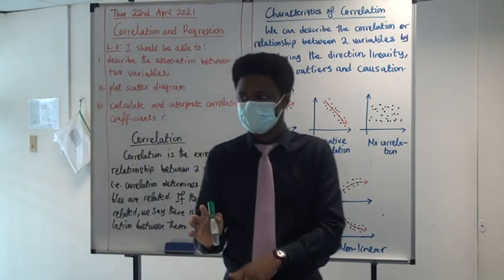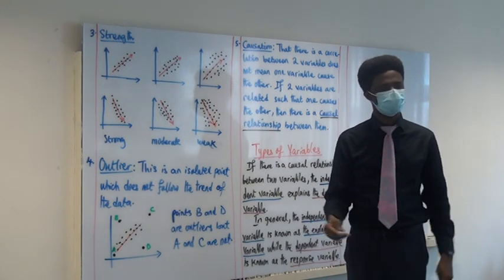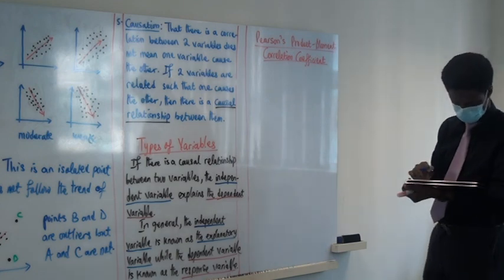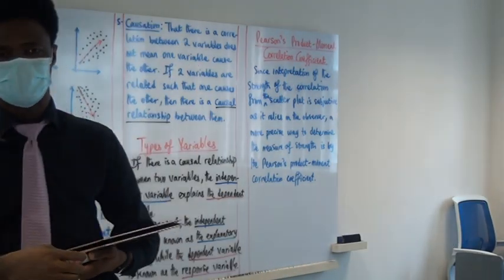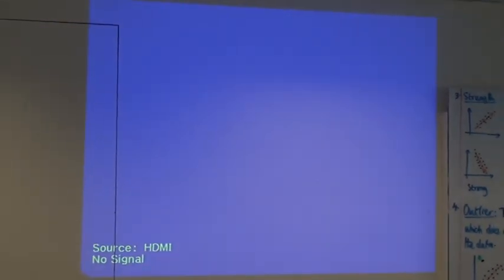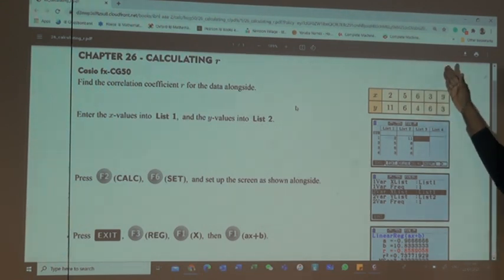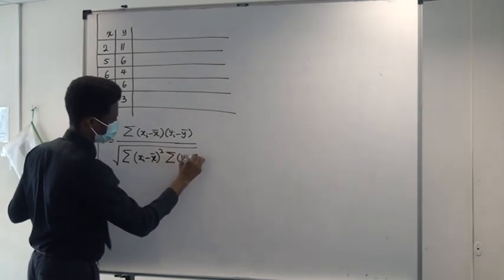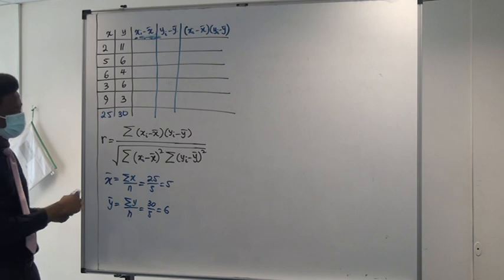F5 AA Thur 22 April 2021: Correlation Coefficient (Part 1 of 2)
In today's lesson, we discussed calculating and interpreting correlation coefficients.